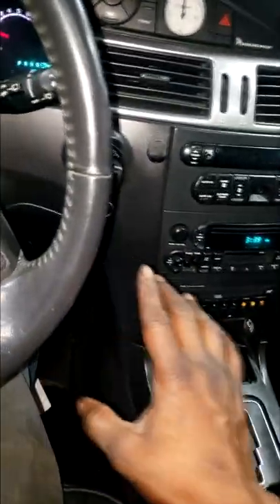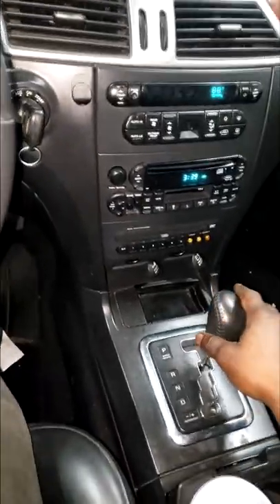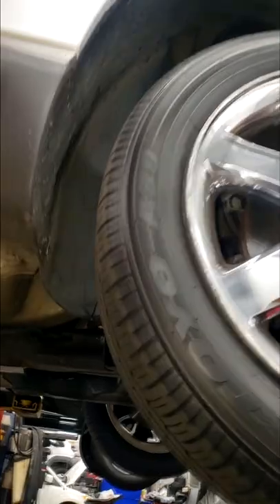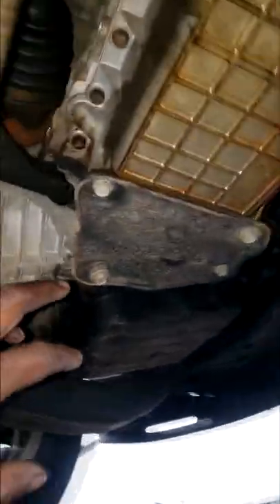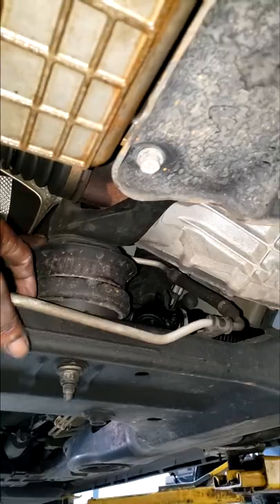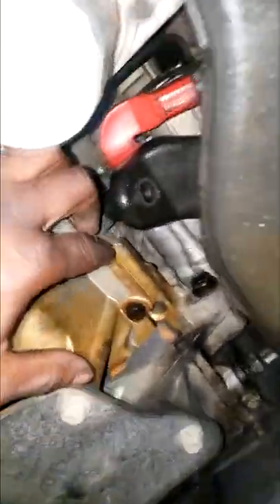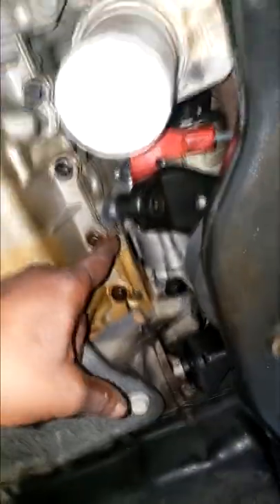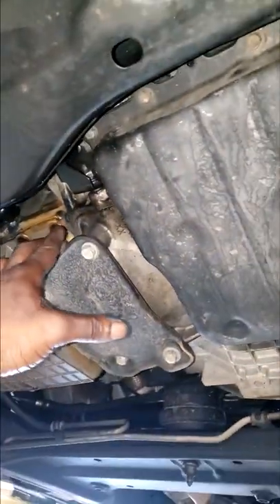If you hear this LOUD NOISE IN YOUR TRANSMISSION, STOP DRIVING. LOOK WHAT HAPPEN.